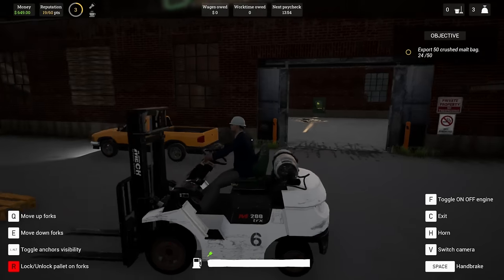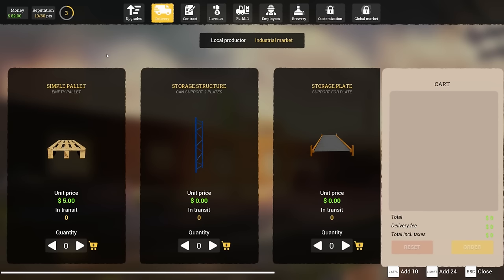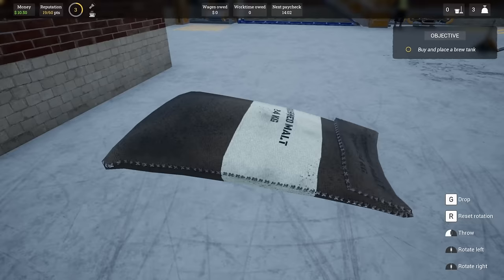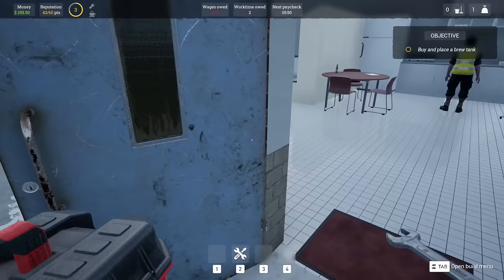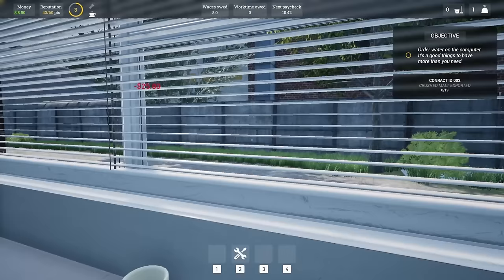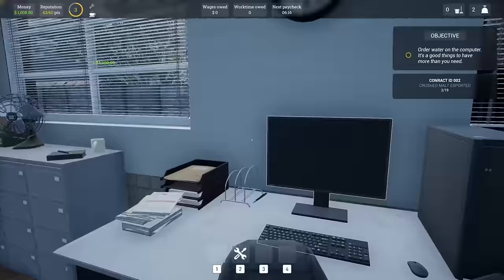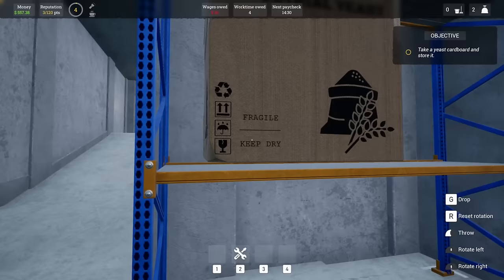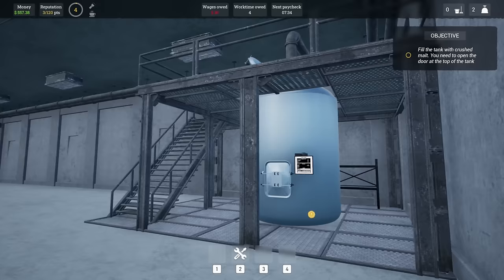Expanding The Factory And Starting Our FIRST BEER ! Beer Factory [E2]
Beer Factory is a business simulation and management game. Take the challenge and manage your own beer factory, employees, production lines, as well as the import and export of merchandise.